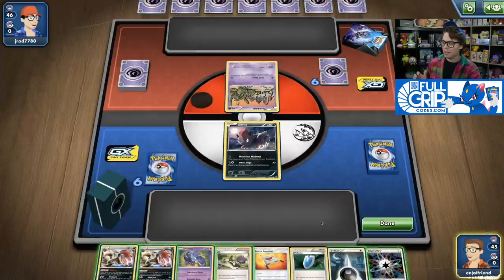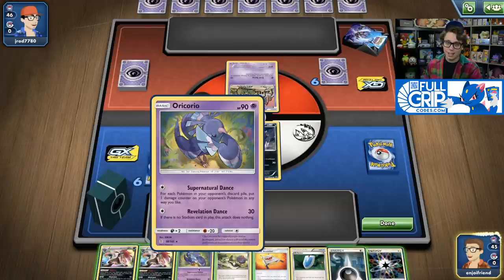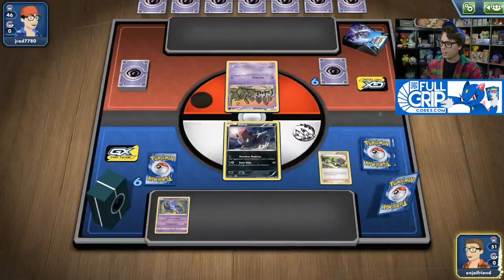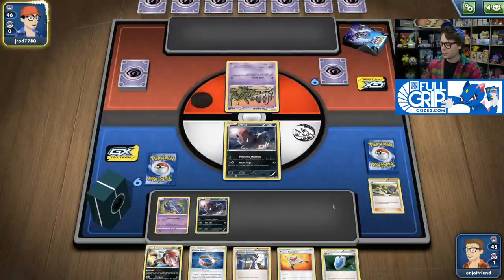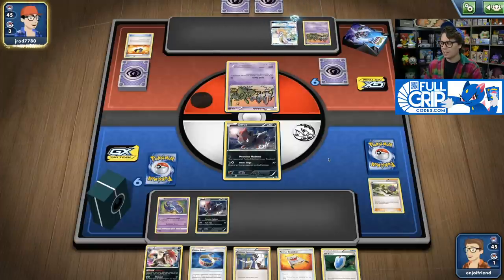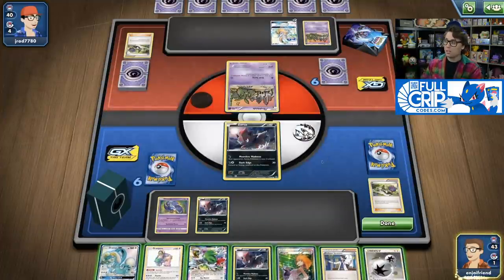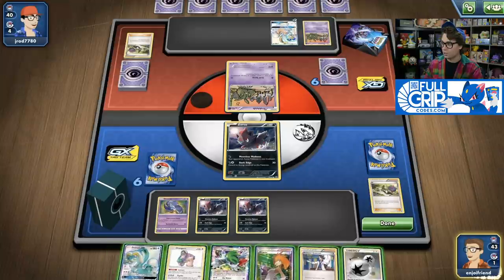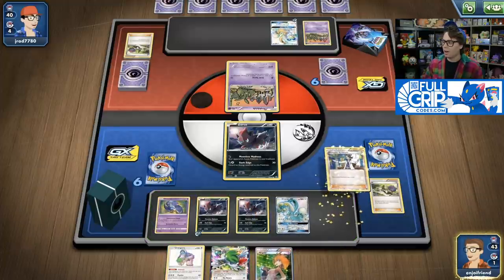Retro 2017 Tournament *Top 8* Espeon GX Garb vs Drampa Zoroark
Andrew Mahone faces off vs Jonathan Rodrigues in the Top 8 of the PokeStats 2017 retro format tournament. Watch as Andrew pilots his Drampa GX / Zoroark BREAK deck against Jonathan Rodrigues with Espeon GX / Garbodor!

Like my glasses? Support Tricky Gym by shopping Glassy Eyewear, owned and operated by professional skateboarder Mikemo Capaldi and his brother Vince! Lots of unique styles as well as gamer glasses available. They are SUPER affordable and I highly recommend them.